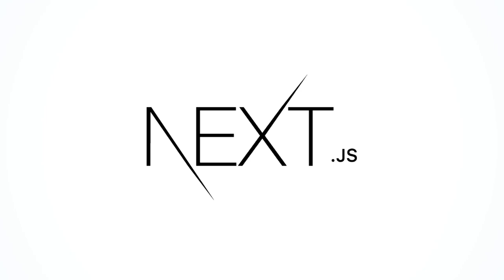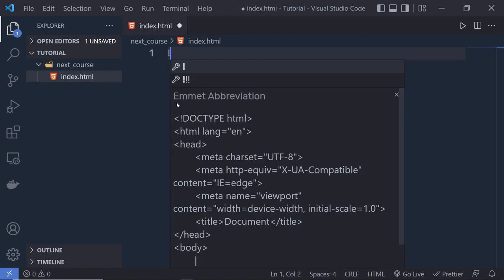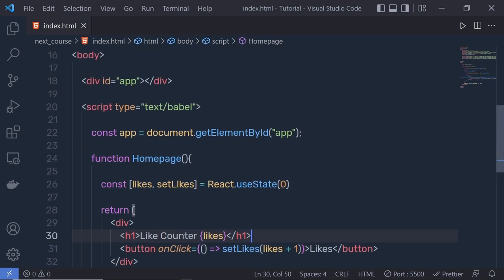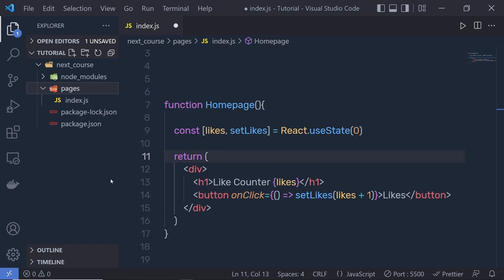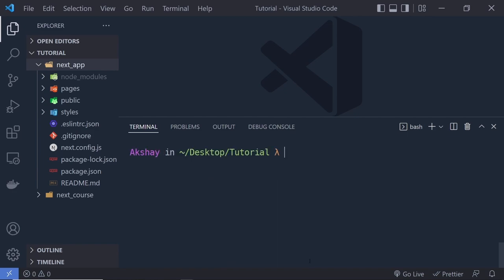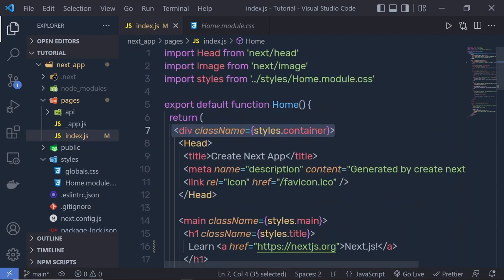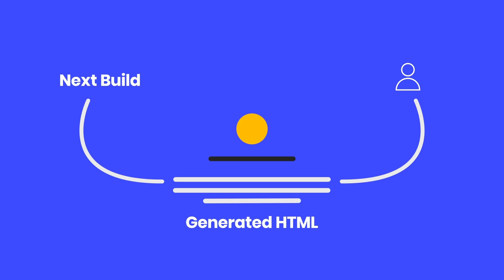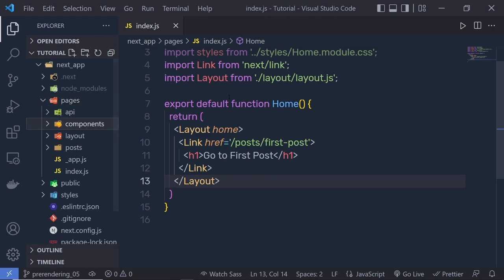Learn Complete Next.js Course in 2 Hours - For Beginners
⏱️ Timestamps ⏱️
0:00:00 - Introduction
0:02:48 - React Setup
0:10:00 - Next.js Setup
0:15:49 - Project Structure
0:21:46 - Pages
0:30:29 - Assets
0:36:54 - CSS Support
0:47:05 - Layout Component
0:54:24 - Pre-Rendering
0:59:20 - getStaticProps()
1:04:31 - getServerSideProps()
1:08:36 - Client Side Fetching
1:14:38 - App Component
1:23:55 - Dynamic Routes
1:37:20 - 404.js
1:40:50 - API Routes
1:47:25 - useRouter()
1:53:05 - Navigation Link
1:59:29 - SWR
2:04:42 - Database
2:16:34 - HTTP Request
2:20:06 - SWR Own Hooks
2:25:16 - Fetcher Function
2:31:10 - SWR with Static Site Generation